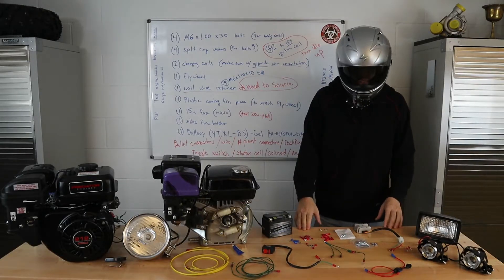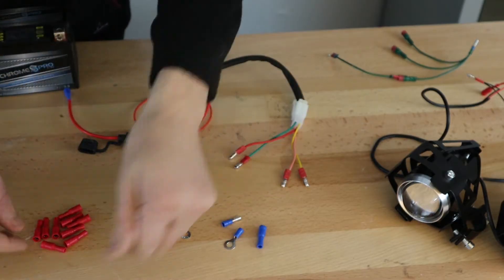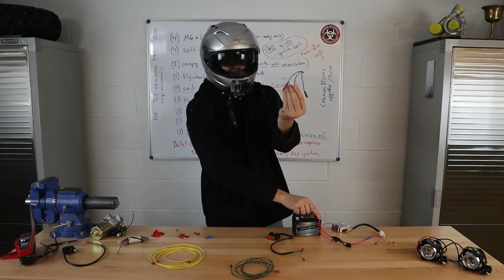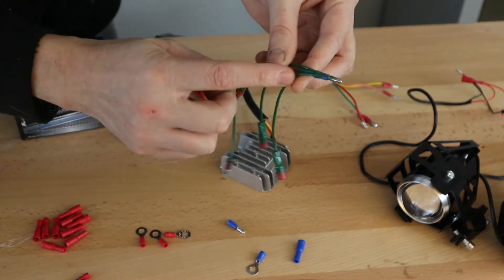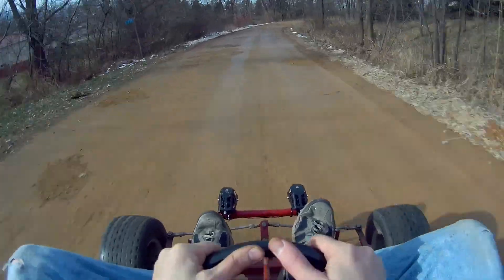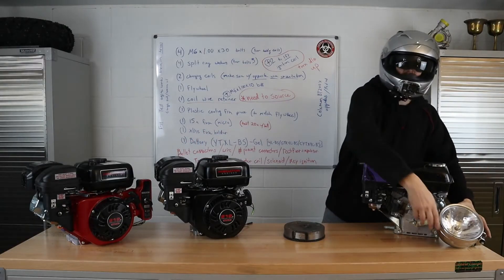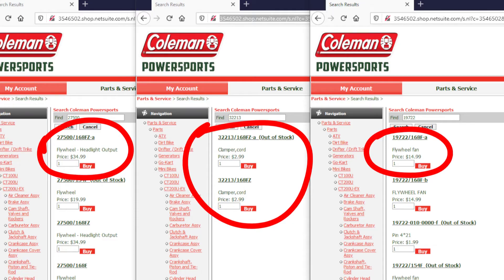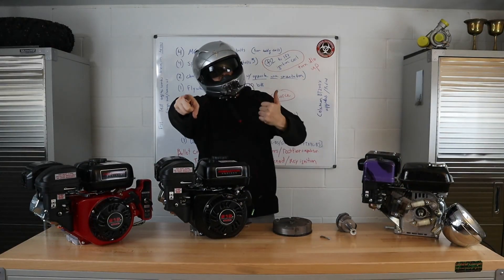Power led lights on go kart mini bike and more with predator 212 charging coils electric start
Predator engine charging flywheel swapped led lights on go kart mini bike and more with predator 212 charging coils or electric start.

This video will show you how to install a wiring harness for go kart headlights and led lights. You can make this charing system light kit for a mini bike as well, or anything you predator swap an engine in or use a small 212cc engine for. This is a light generator mod wiring diagram based headlight kit.

One of the engines is the predator 212 charging system kit installed from amazon purchase and has electric start. The other engine magnet flywheel used comes with the coleman mini bike headlight kit on a coleman bt200x, ct200u-ex and can also see a similar charging coils setup and flywheel on the new coleman rb200. The engine does not come with LED lights or a battery chagring system which is where THIS video can help you get rid of LED flicker when LED headlights are installed on a mini bike or go kart, or again, other anything including snow thrower and more!

I break this video into two parts: the first has a wiring diagram for any engine to add the wires needed for charging a battery and also shows battery type needed and fuse needed. Then, the second part shows some engine options such as electric start on the tillotson 212, the duramax 212cc, and an extreme sports 212cc engine with charging coils. The non-hemi predator engine used is 212cc with electric start kit for model 69730. I have reference that the HEMI engine might be able to use Kohler electric start flywheel part number 1702530S ??

Although the predator 212cc electric start, charging gear, coils, and flywheel all work in the predator - if you are starting with a NEW engine and looking for a billet flywheel, the billet flywheel does not knowingly exist at this time. A POSSIBLY 10,000 rpm rated tilloston magnet flywheel, however, might exists on the Tillotson 212 with electric start.

I've asked about bringing this part into the US by itself, but the distributor will need to break news on that one if possible.

This install will allow you to get battery powered mini bike led lights and install go kart lights quickly. I hope all the color coding helped out and I hope you have a GREAT day!

electric start motor kit
flywheel cooling fan
voltage regulator/rectifier
LED projection go kart and mini bike lights

Coleman flywheel part numbers:
charging flywheel: 27500/168FZ-a
coil cord clamp: 32213/168FZ-a
flywheel cooling fan: 19722/168F-8 (can also get from amazon)